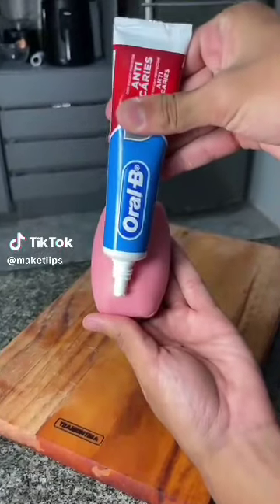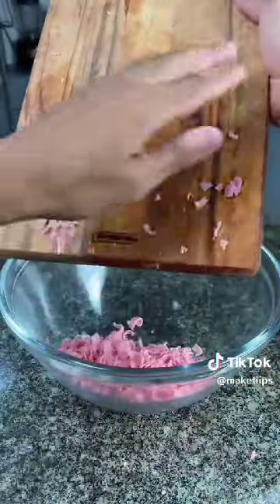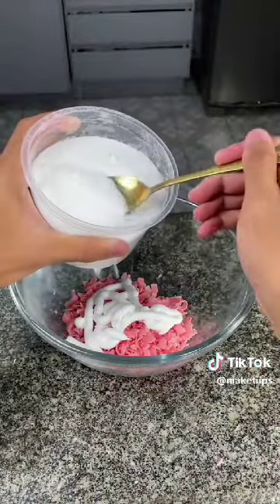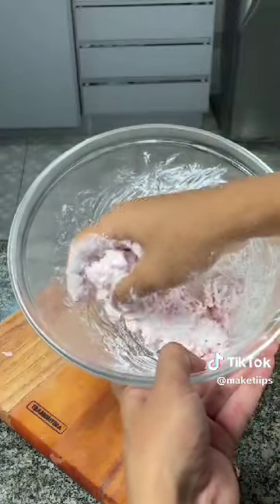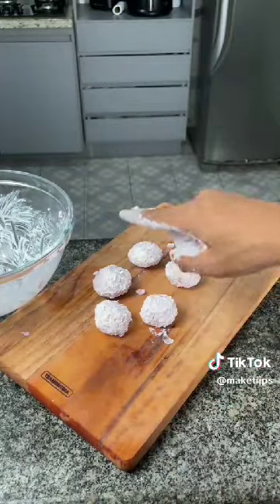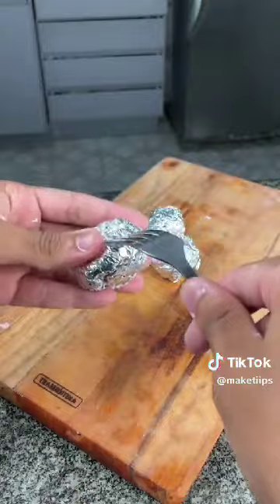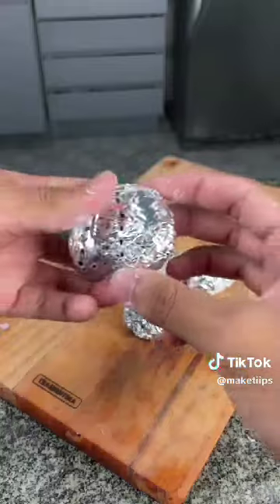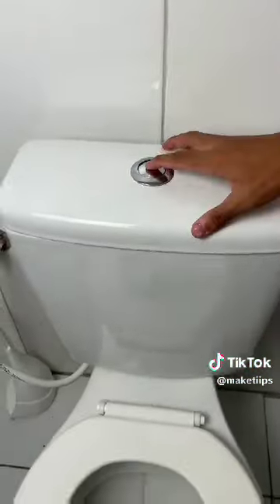Put Toothpaste in the Soap you will be Amazed with the results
Mixed toothpaste and soap you be shocked with the results